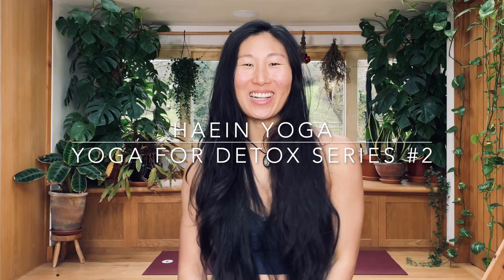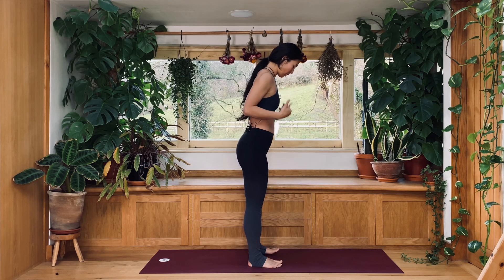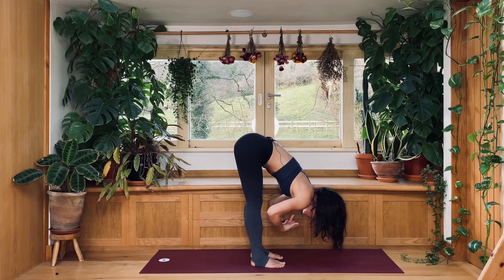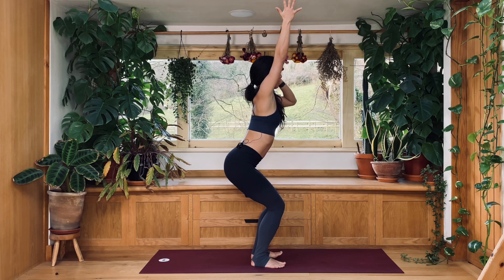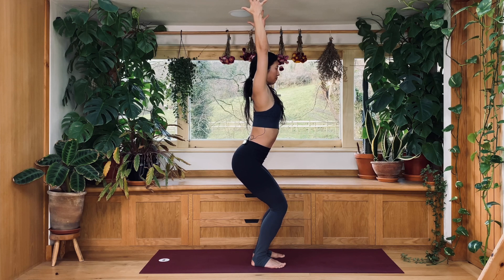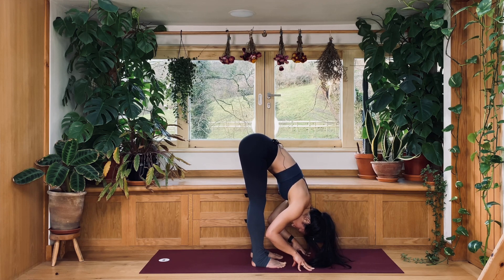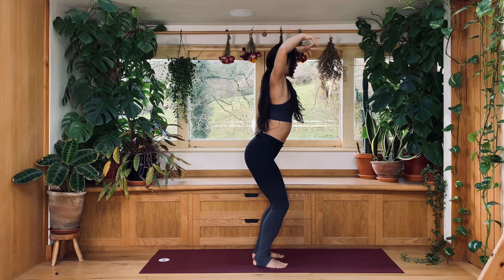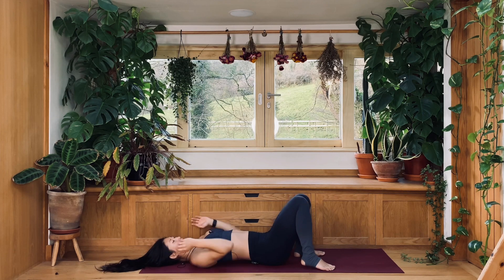Yoga For Detox #2║Series║Haein Yoga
Join me in this 20min Yoga for Detox!
This class is a part of 4 sessions series on Yoga for Detox. It’s an all level Hatha Yoga sequence mixed in with some dynamic movements to benefit both from long hold posture and a strong flow of blood and breath circulation.
This sequence is oriented around stimulating the organs and spine through deep twist, side bend and other spinal movement.
If you have yoga blocks and belt, have it handy. Probs brings more ease therefore we can focus more easily where we want to bring our attention and make the posture more effective in relation to our intension with this series. But If you don’t have them, don’t worry about it. It still works.

I would like to start this series from a place of knowing that detoxification is our body’s natural ability. Here, we are not manipulating the body to squeeze toxins out. We are stimulating the body to support its detoxification. And guess what? Quality support comes from quality listening. So listen closely, tenderly and give enough current to our body to jumpstart the process.

⏰ TIME STAMP
(00:00) Welcome to the Series
(01:30) Practice

Keep shine on 💕
Haein

Please consult your physician regarding the applicability of any recommendations and follow all safety instructions before beginning any exercise program. When participating in any exercise or exercise program, there is the possibility of physical injury. If you engage in this exercise or exercise program, you agree that you do so at your own risk, are voluntarily participating in these activities, assume all risk of injury to yourself.